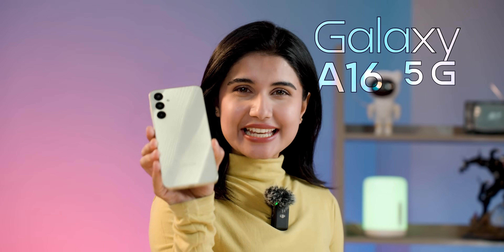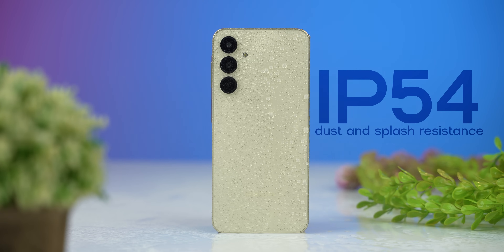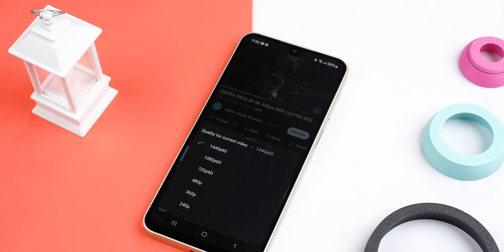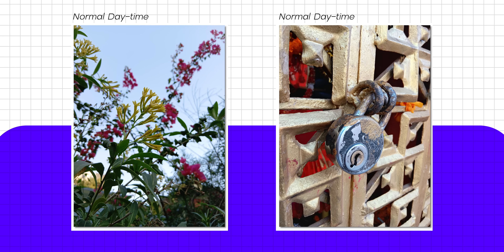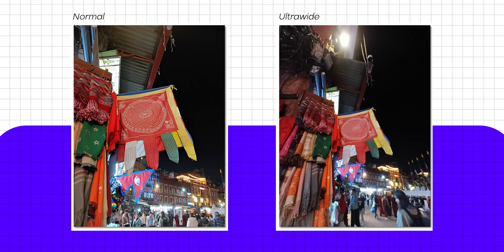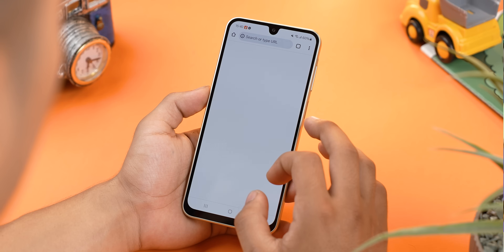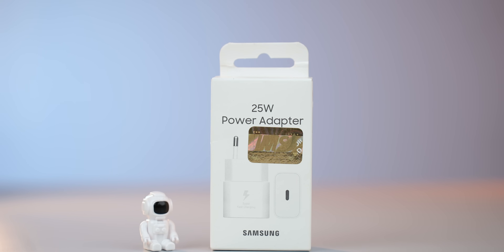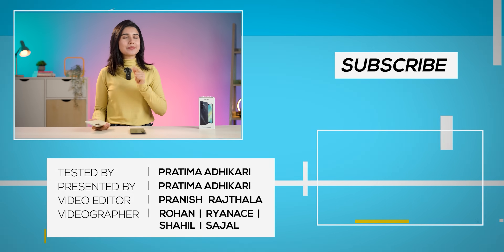Samsung Galaxy A16 5G Review - Watch Before You Buy!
Hi everyone, in this video, we have reviewed the Samsung Galaxy A16 5G. Find out all about the good, bad, and the ugly about the device in this video!

Gears we use:
➡️ Main Camera
➡️ Alternative Camera
➡️ Lens for A-rolls
➡️ Lens for B-rolls
➡️ Lens for Wide Shots
➡️ Lens for Macro
➡️ SD Card